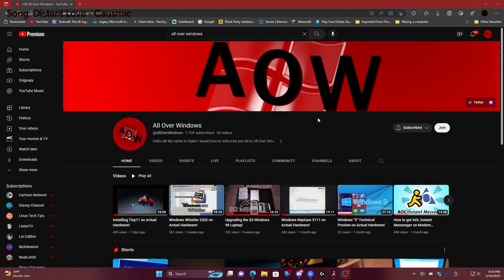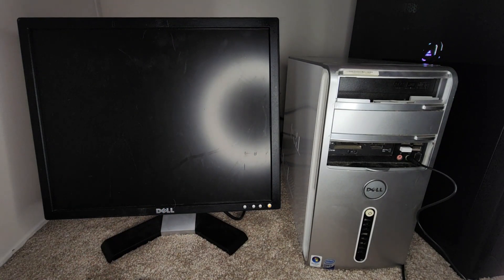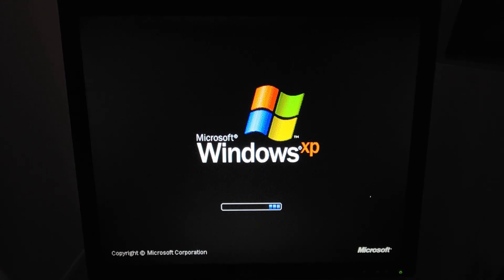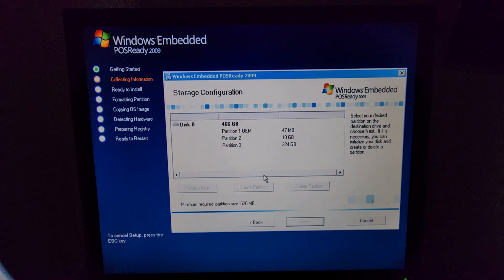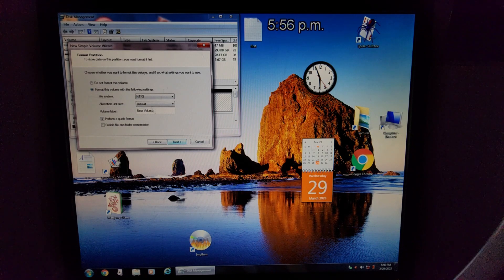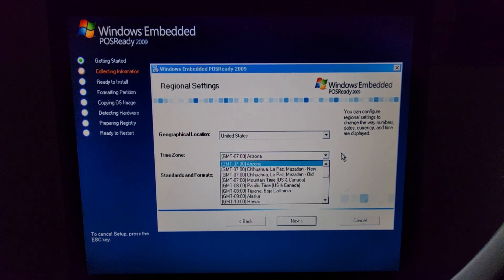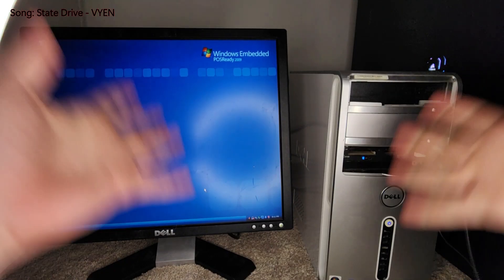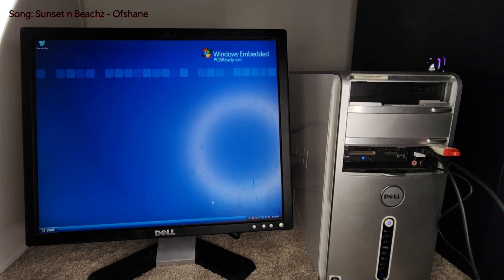Windows Embedded POSReady 2009 on Actual Hardware but everything *almost* goes wrong!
Well.. This was a fun little adventure we went on.